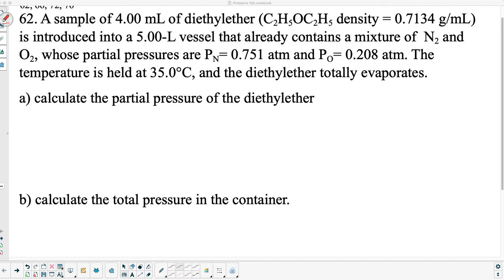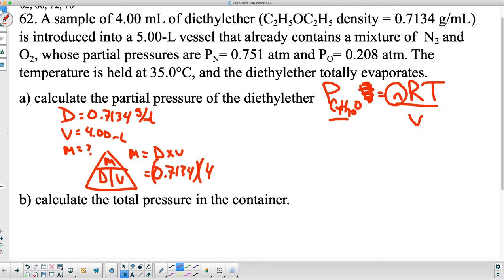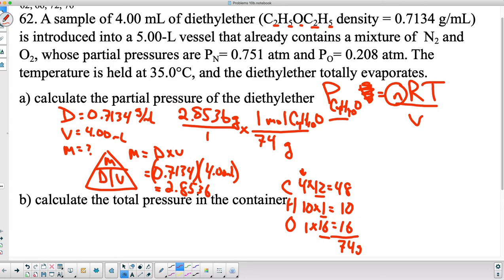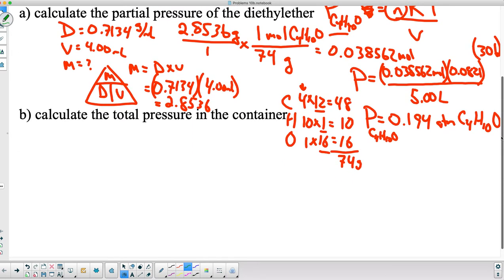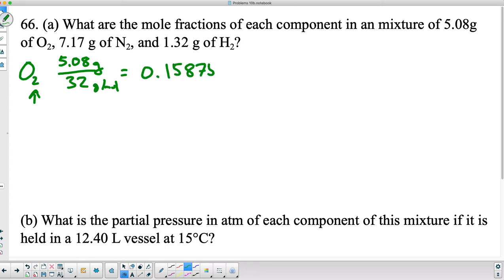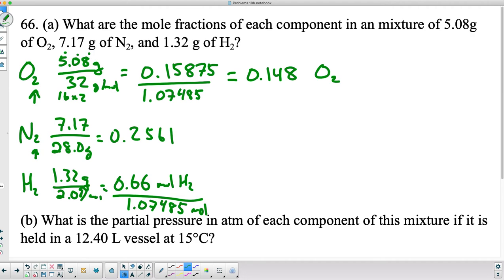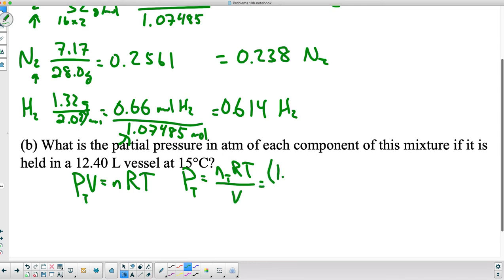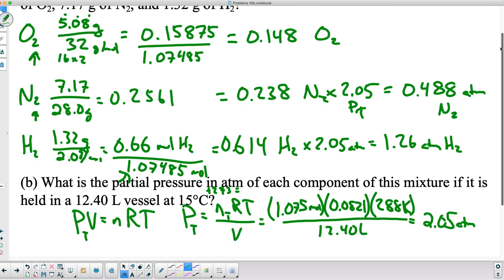10b problems Part 1